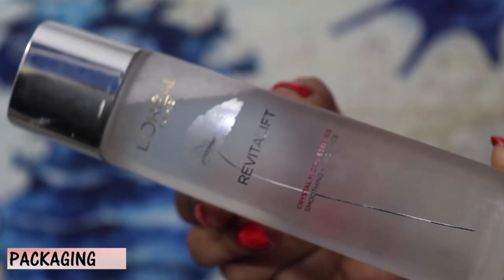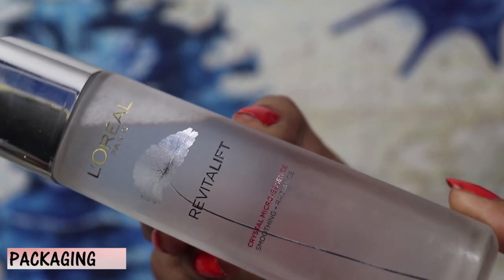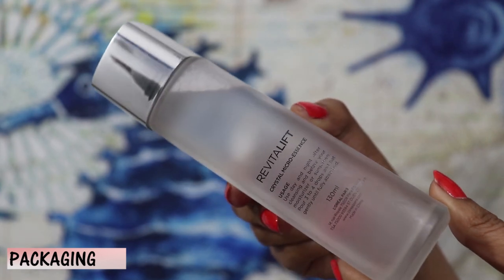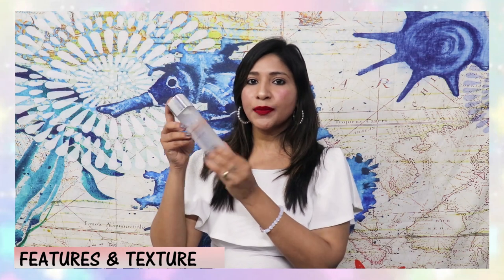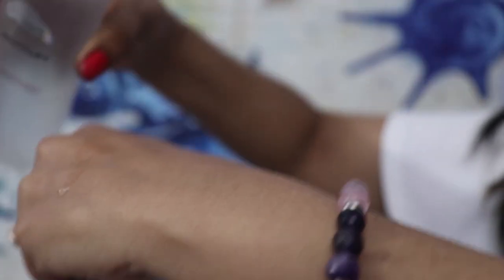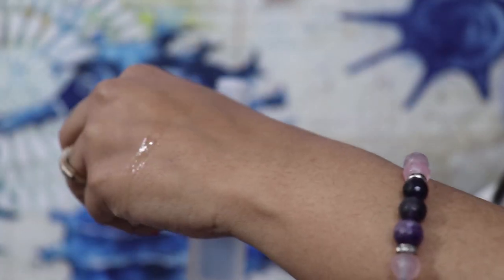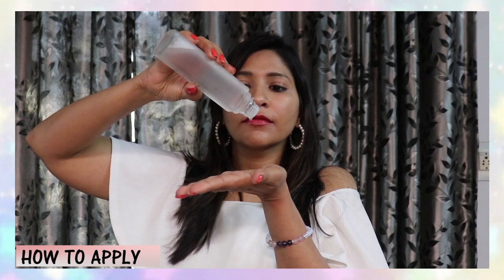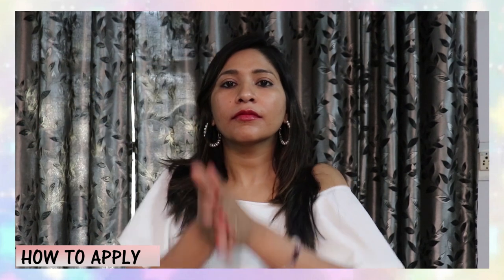Get GLOWING & CLEAR Skin with 1 PRODUCT | Loreal Paris New Crystal Microessence Review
Hi guys, today I am sharing Full Review & Demo of the New L’Oreal Paris Revitalift Crystal Micro-Essence !

NEW  REVITALIFT Crystal Micro-Essence. Powered by micronized technology* to penetrate up to
10 skin layers* to boost skin moisture retention, plump and smoothen skin and deeply bring key ingredients into the skin:

SKIN BRIGHTENING ACTIVES
SALICYLIC ACID mildly exfoliates to help refine pores and skin texture.
MILD EXFOLIATING HEPES removes dead skin cells and accelerate skin renewal.

LEGENDARY CENTELLA ASIATICA
Known for its healing power to deeply repair, boost skin elasticity, and smooth out lines and wrinkles.

BREAKTHROUGH TEXTURE
Light and watery texture allows quick absorption yet still leaves skin highly moisturized

*10 stripping layers on stratum corneum, instrumental test
**micronized ingredient

♡ Equipment ♡
☆ Editing software: Adobe Premiere

♡ Links! ♡

Watch the Corresponding haul Videos

Any suggestions for the upcoming videos are most welcome

Much love ?
Divya